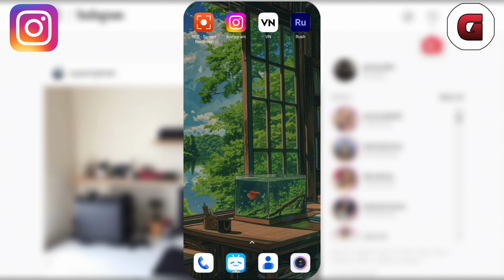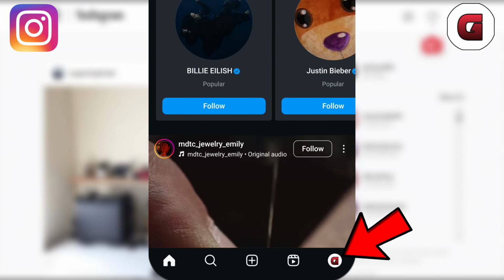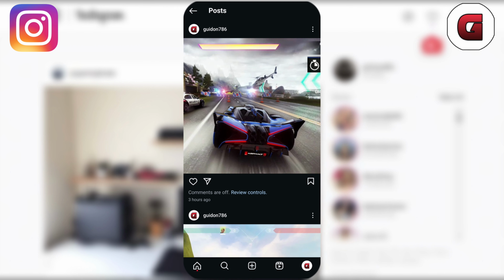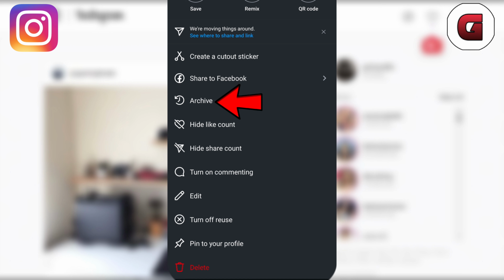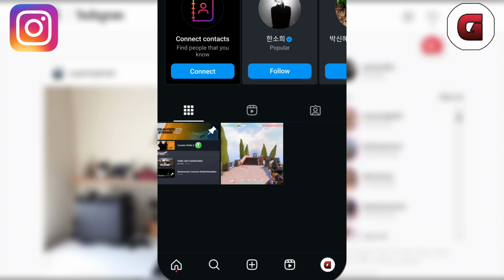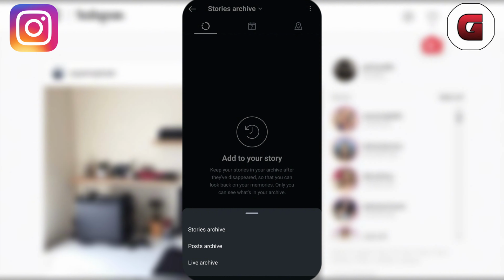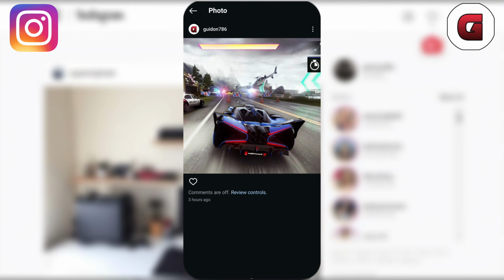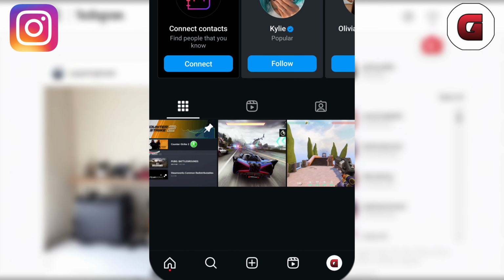How to Set Your Instagram Post to Private - Full Tutorial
Learn how to set your Instagram posts to private in this quick tutorial video.